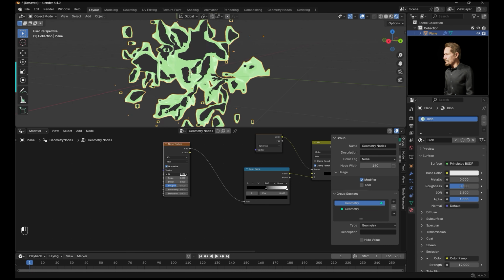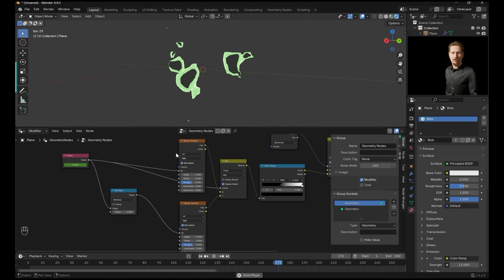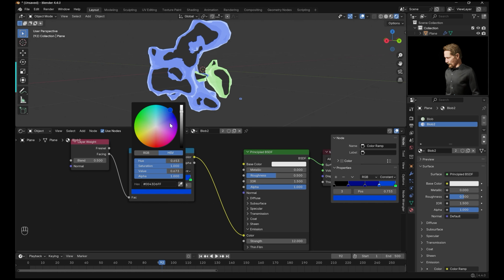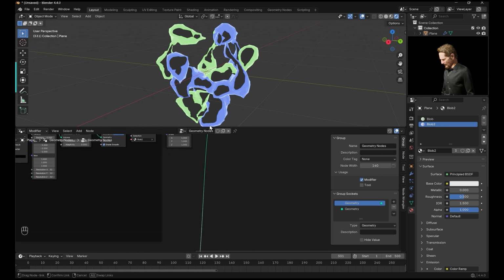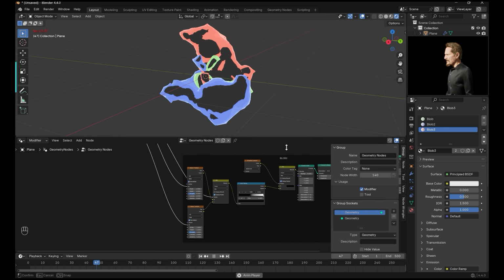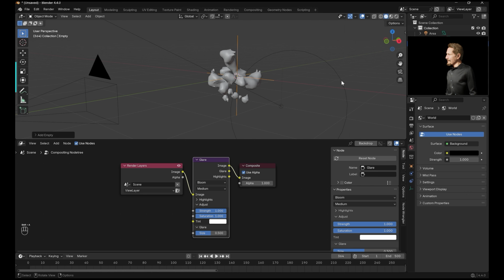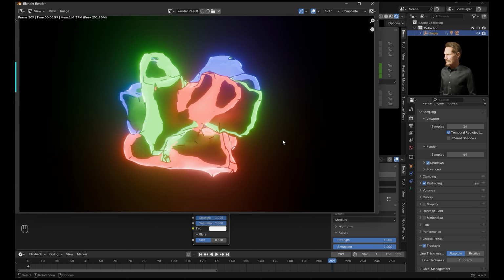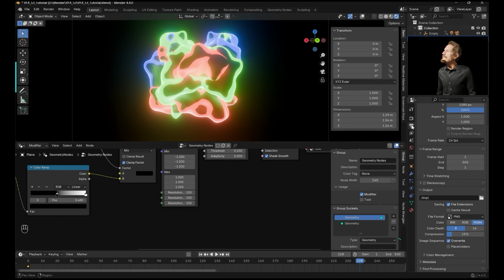Make Your Own Blob (That Won’t Eat Your Town). A Blender Geometry Nodes Tutorial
Forget the 1959 horror classic The Blob—this one’s cuter, more colorful, and way less likely to devour a small town. In this Blender tutorial, we’re whipping up a wobbly, three-colored animated blob using Geometry Nodes. It jiggles, it vibes, it’s totally procedural.

🧠 What you’ll learn:

How to Geometry Node your way to blob glory

Mix three fabulous colors like a procedural Picasso

Animate smooth, gooey motion that Steve McQueen would probably run from

Add that final render sparkle ✨

Drop a comment if this blob is more charming than threatening—or if you think it deserves its own sequel.